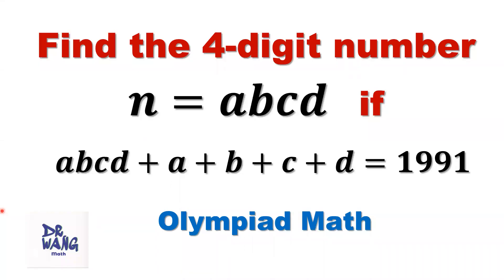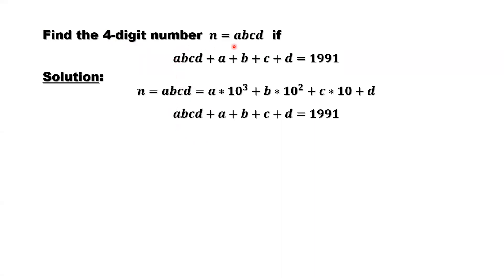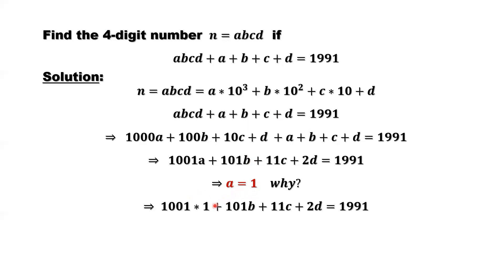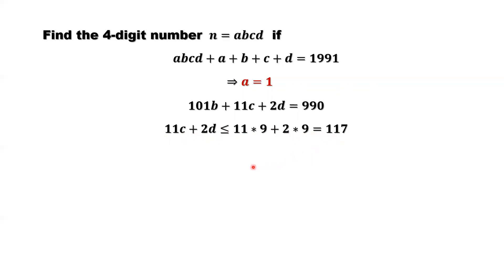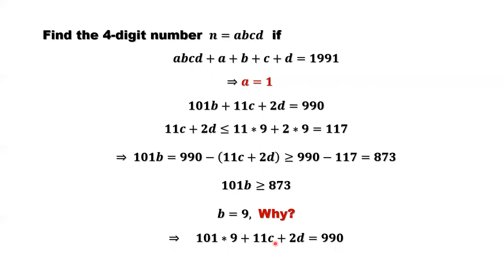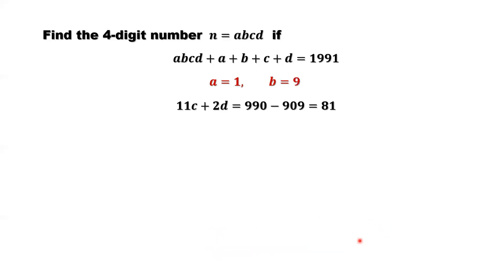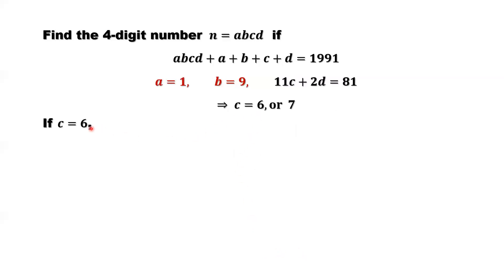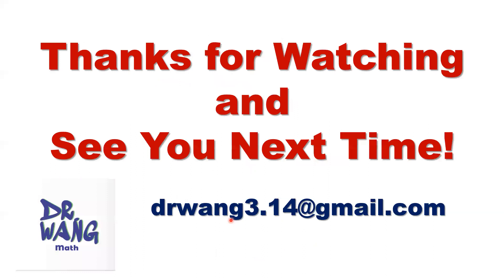Find the 4-digit Number n | Olympiad Question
Find the 4-digit number n = abcd if abcd +a +b +c +d = 1991. This is a middle school Olympiad math level practice question.